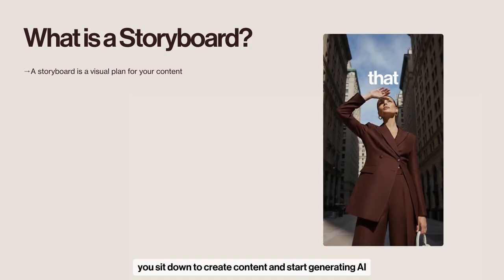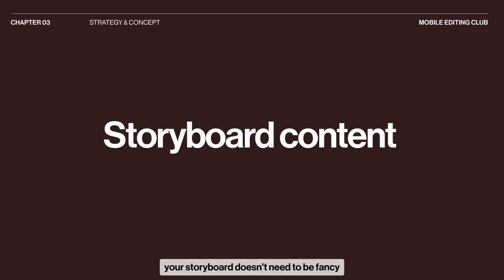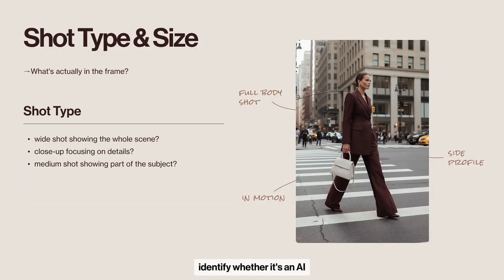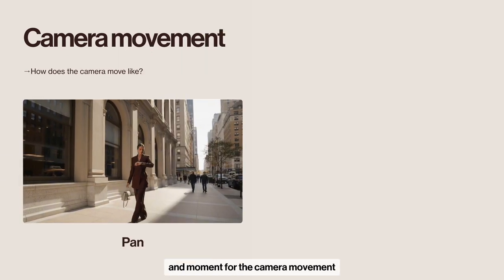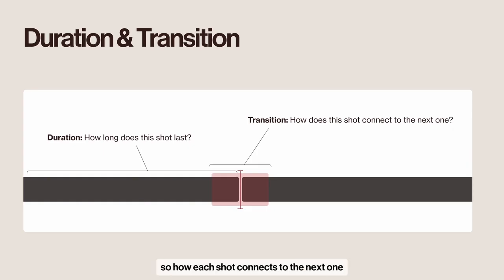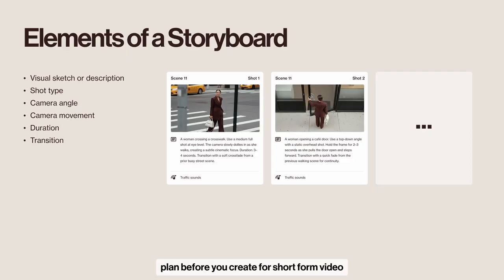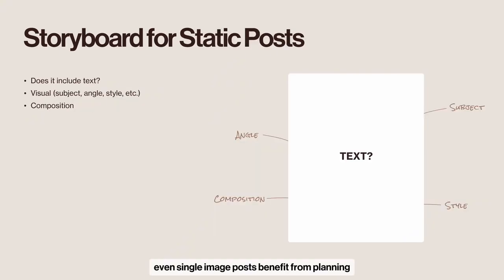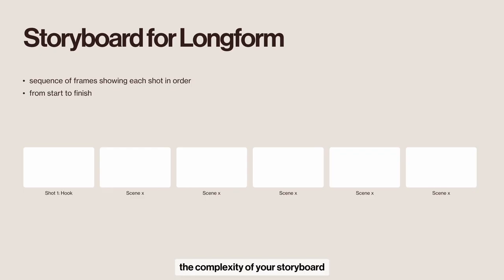Module 3, Ep 001 - Storyboard Content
M0BILE EDITING CLUB

MODULE 3 - Strategy and Concept